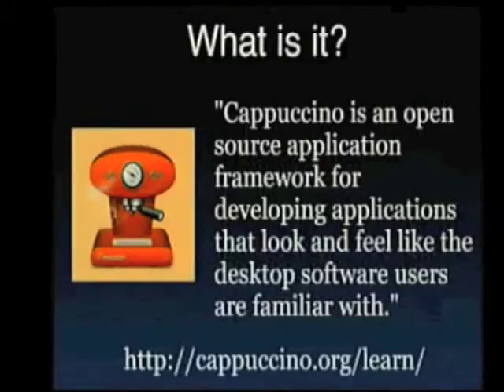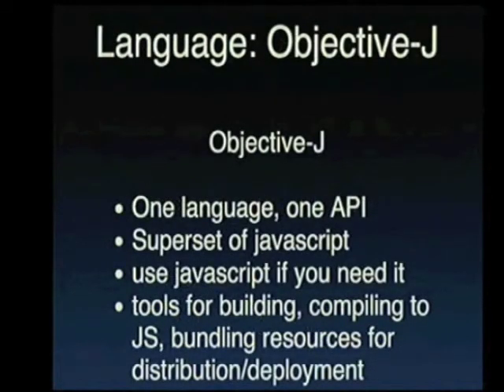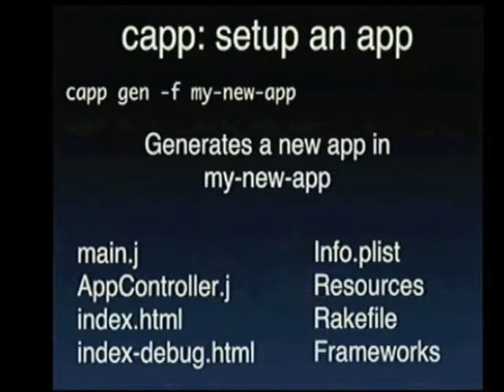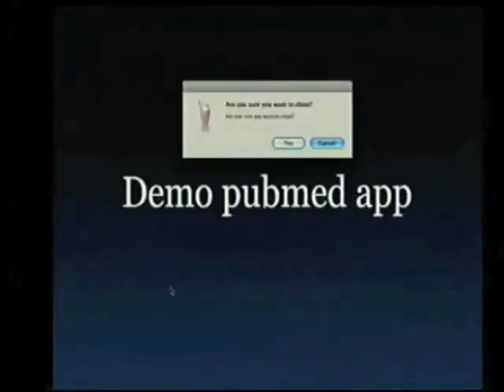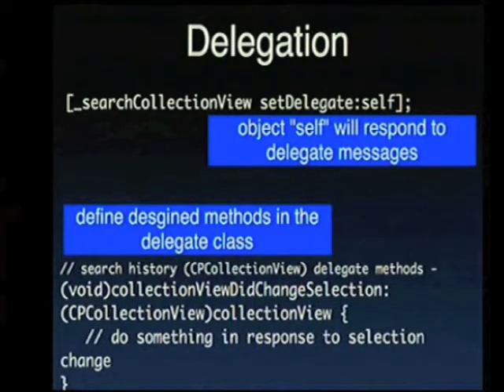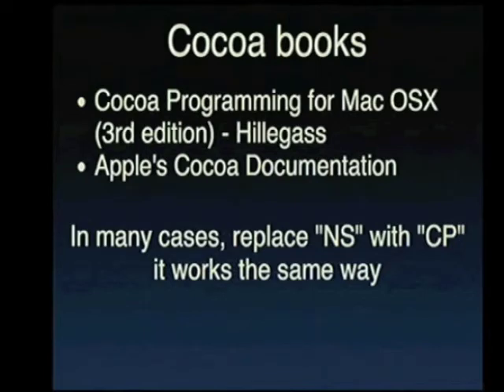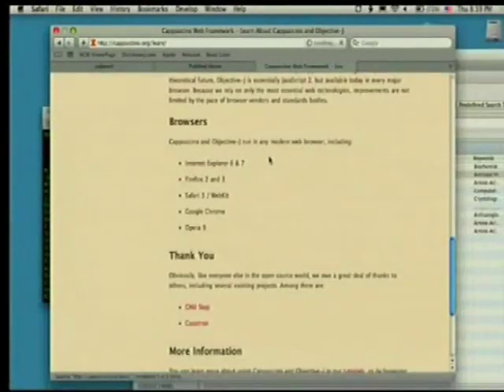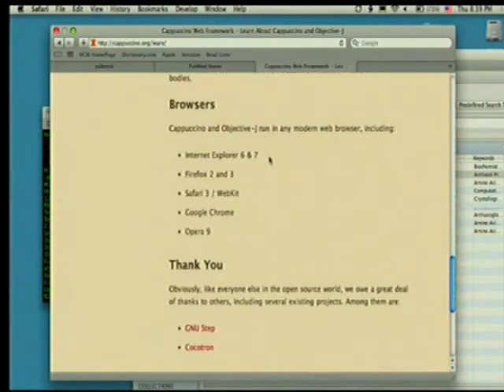Cappuccino — SD Ruby Podcast (Episode 73)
Cappuccino is a framework for building desktop-caliber applications that run in a web browser. Brian Chapados reviews the design concepts of Cappuccino and the underlying Objective-J language, shows how to get started, and builds a simple app for searching scientific literature databases.

This talk was part of the DjangoSD/SD Ruby mashup meeting.